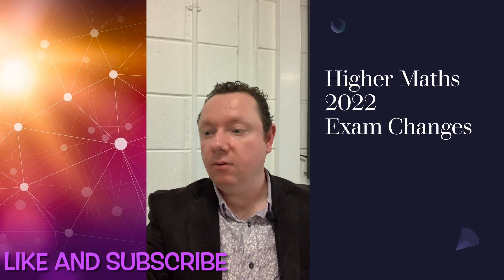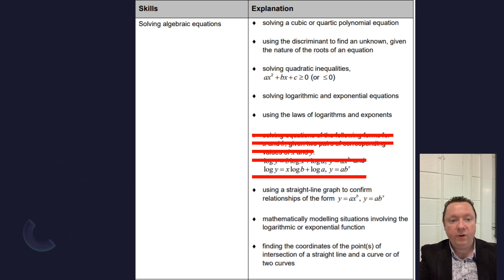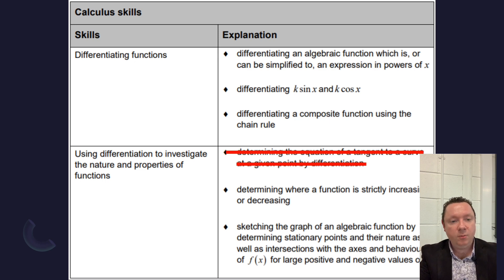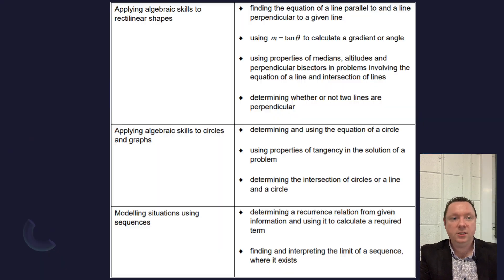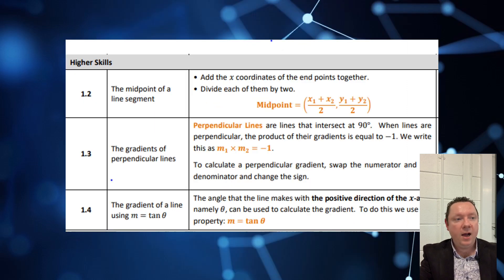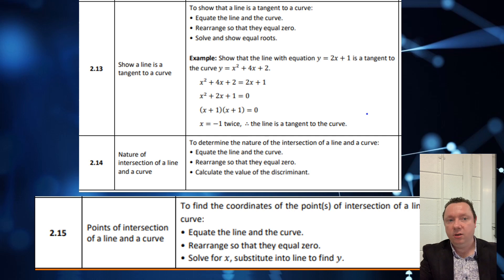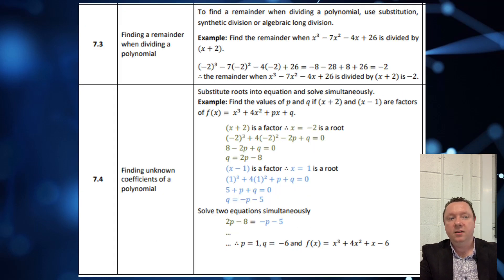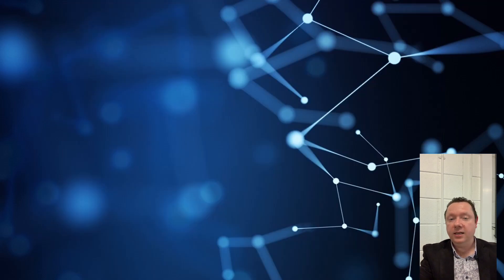The Whole Of Higher Maths Explained | Everything In Higher Maths 2022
This video will explain what changes the SQA have made to the 2022 Higher Mathematics course and exam. The whole of Higher Maths 2022 will be explained and include everything that is in the higher maths 2022 exam and everything taken out of the higher SQA higher maths 2022 exam.

This will lead to a further video that will cover the whole of higher maths for 2022 in-depth and explain the whole of higher maths for the 2022 exam. Stay to the end of the video to see an in-depth discussion of all the topics included in the higher maths exams in 2022.

0:00 - everything taken out of higher maths in 2022 exams
4:42 - Everything to study and everything in higher maths 2022